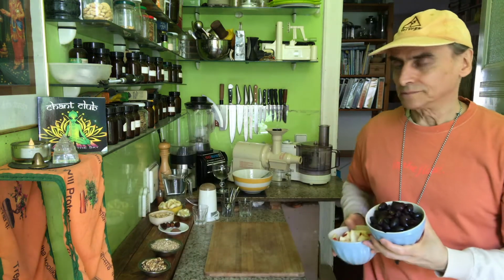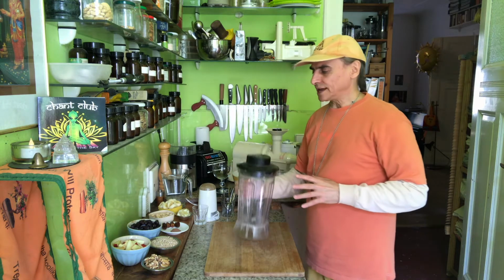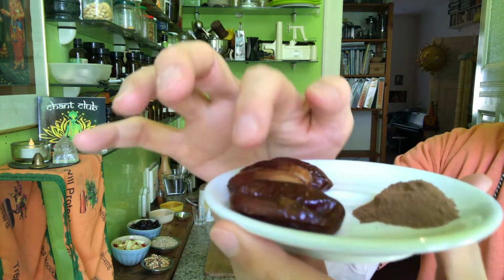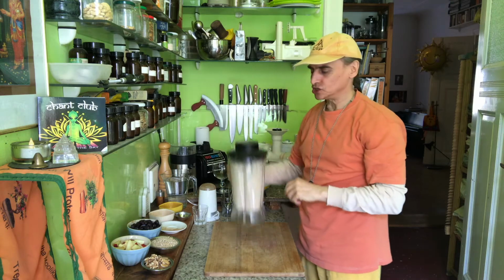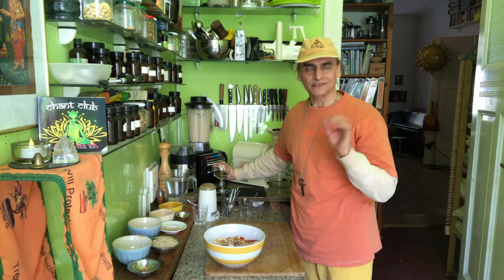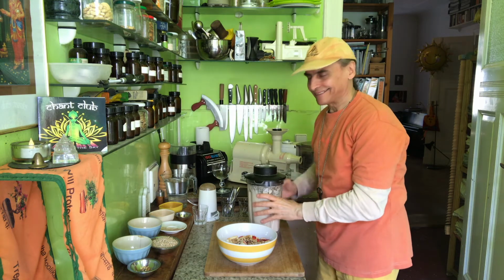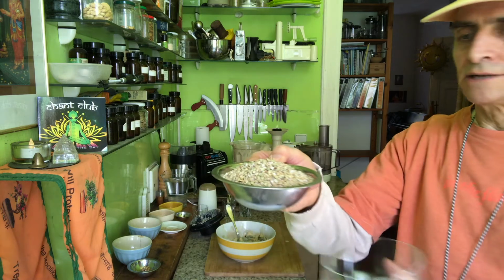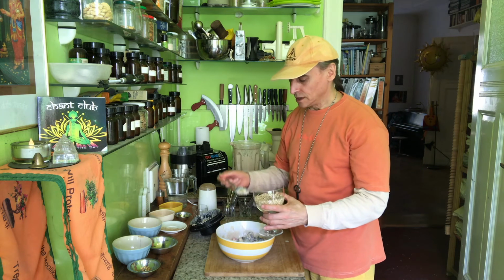Walnut Grape Apple Granola with Cinnamon Cashew Cream ~ Take 3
MD Vegan combining apples, grapes, and walnuts, tossing with bananas blended with cashews, lemons, dates, cinnamon, and water, layering n buckwheaties, talking about making a filling breakfast with ingredients containing all 3 macronutrients, such as fruit, nuts, and seeds, about the combination of these ingredients, and about cashew creams.